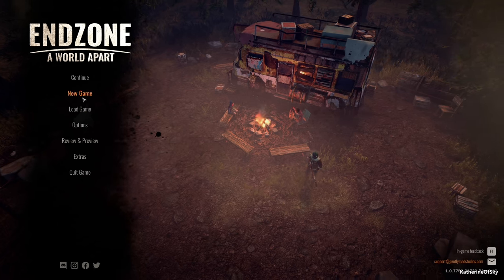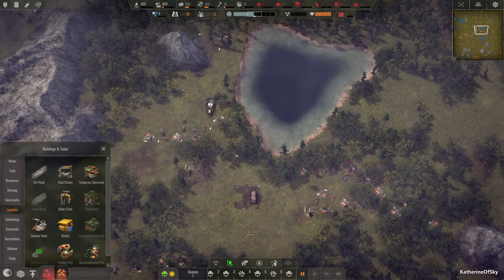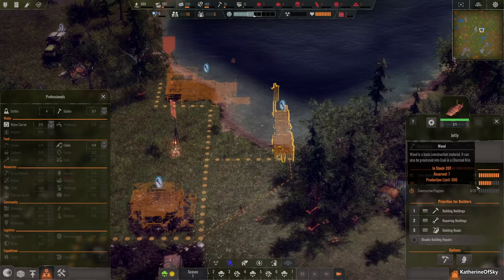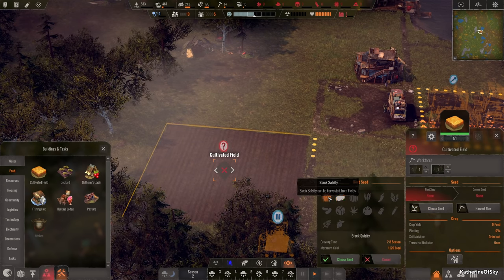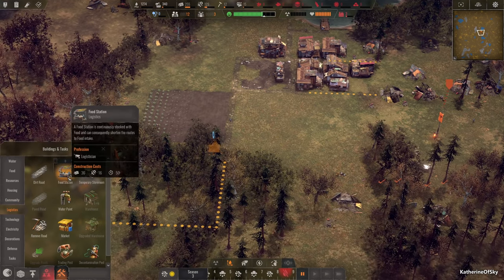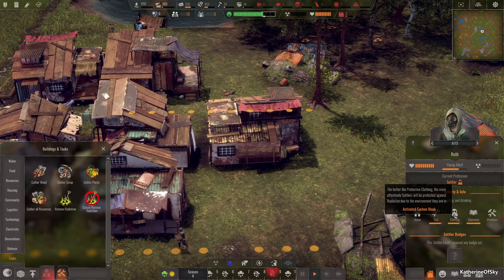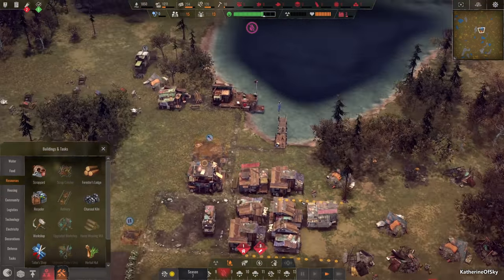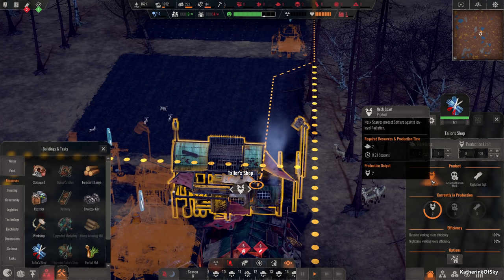Endzone - A World Apart - BANISHED TO THE ENDZONE (Colony Builder Survival) - Let's Play, Ep 1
If you enjoyed Banished or Rimworld, Endzone - A World Apart is the post-apocalyptic, survival colony builder for you!  Click here to go to steam and check it out! (Use this link so that the publishers will know you saw my video!

A huge thank you to the publishers for providing me with a game key!

About Endzone - A World Apart:

- Build a settlement on the hostile surface of the earth with over 70 different buildings and take care of your men, women and children.
- Gather & refine many different resources and manage your economy by building an efficient infrastructure with streets and depositories.
- Experience dynamically simulated, believable environments! Every ground cell in the game has its own humidity and radiation values.
- Survive in a world of constant threats including radioactively contaminated ground, droughts, toxic rain, sandstorms, and raiders.
- Send expeditions to forgotten places and make meaningful decisions that change the fate of your people.
- Experience a living settlement and fulfill side missions to cater for your settlers needs.
- A variety of challenging scenarios with specific winning conditions and a distinct storyline will put your survival skills to the test.

The world as we know it is gone. Build a new home for the last human survivors on earth! Give them shelter and a house. Fulfill their basic needs with steady water and food supplies, educate them, ensure their survival and help them stay motivated with over 50 different buildings.

As the leader of your settlement, coordinate and assign different professions and tasks. Let your people gather & refine many different resources and manage your economy by building an efficient infrastructure with streets, depositories and markets.

Every ground cell in the game features dynamically simulated humidity and radiation. Watch as rain clouds irrigate your soil or prepare for constant fights against contaminated rain bringing devastating radiation to your lands.

The climate has changed! Prepare for recurring and agonizing droughts and plan ahead by stocking up food and water. Every cycle is a new challenge! Withstand the unstoppable sandstorm, as it destroys buildings and brings deadly radiation.

The invisible danger of radiation is still haunting the surface with contaminated rain. Protect your people from radiation sickness with special gear. Clean water with active coal filters, build roofs on your fields and dig up the ground as a last resort to remove radiation from your land.

The world is in shambles but some of the manmade fragments still remain. Send expeditions to ruins and long forgotten places and make meaningful decisions that change the fate of your people.